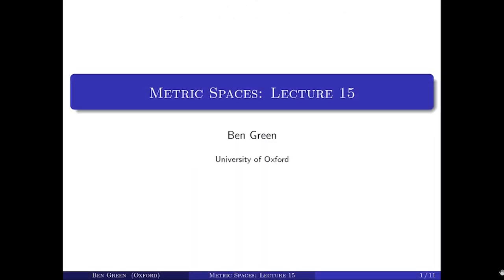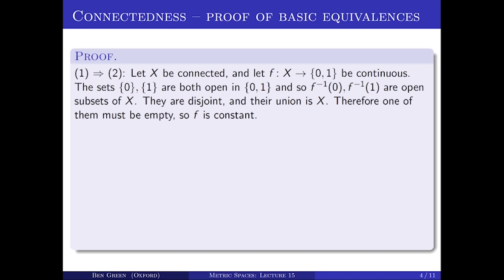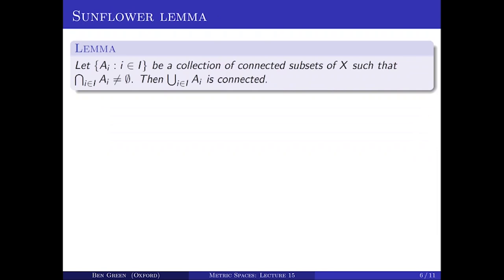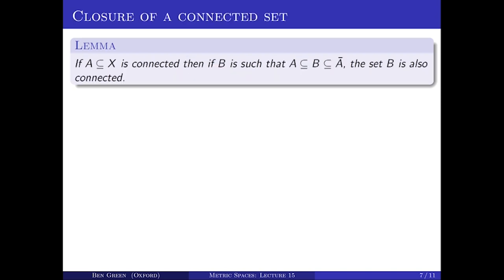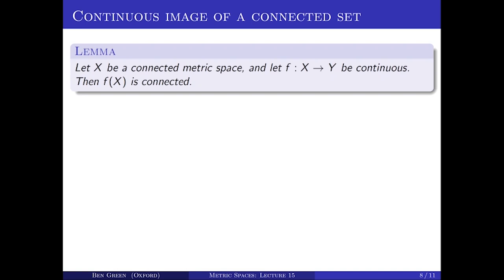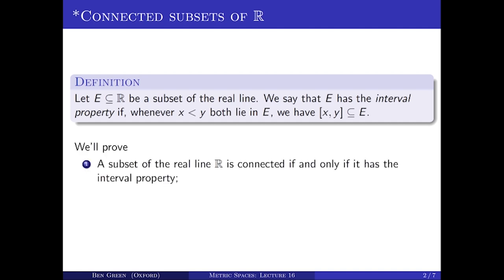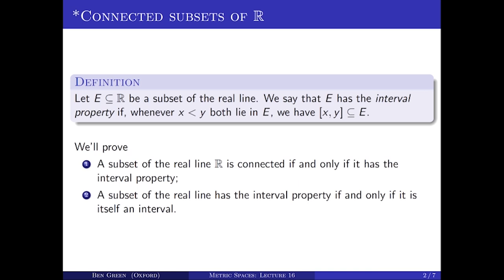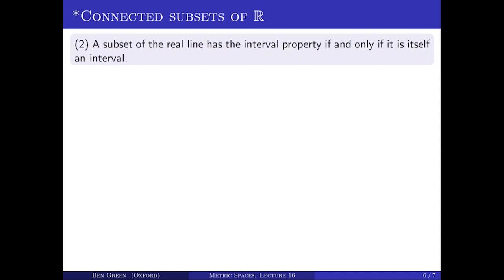Metric Spaces - Lectures 15 & 16: Oxford Mathematics 2nd Year Student Lecture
For the first time we are making a full Oxford Mathematics Undergraduate lecture course available. Ben Green's 2nd Year Metric Spaces course is the first half of the Metric Spaces and Complex Analysis course. This is the 8th of 11 videos.

The course is about the notion of distance. You may be familiar with the concept of the distance between two points in the plane or in space, but there are other notions of distance. For instance, one can measure how far apart two numbers are by counting the powers of 2 that divide their difference. Or one can measure the distance between two continuous functions f, g on [0,1] by calculating the integral of |f - g|.

All these notions of "distance" satisfy some basic axioms, most importantly the triangle inequality. This course explores what can be said about quite general notions of distance such as these examples. One of the main aims is to generalise concepts of analysis that you have already seen in particular cases.

You can also watch many other student lectures via our main Student Lectures playlist (also check out specific student lectures playlists)

This is the latest lecture in the series of undergraduate lectures that we are making available to give an insight in to life in Oxford Mathematics. All first and second year lectures are followed by tutorials where students meet their tutor to go through the lecture and associated problem sheet and to talk and think more about the maths. Third and fourth year lectures are followed by classes.